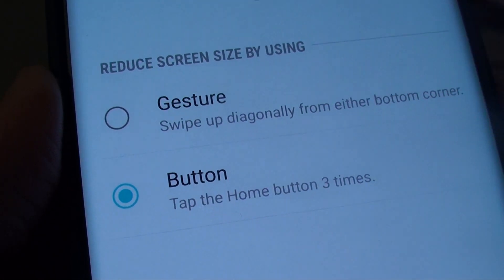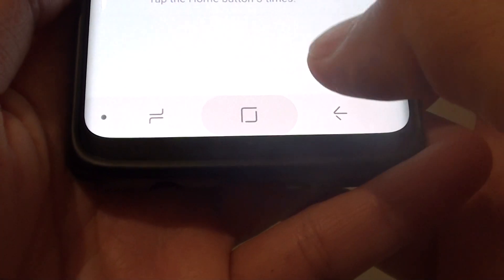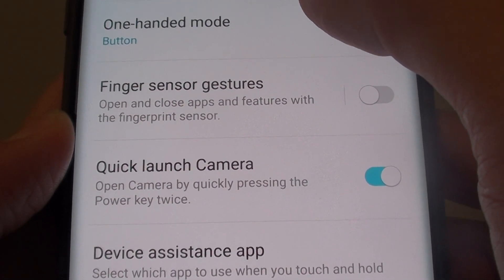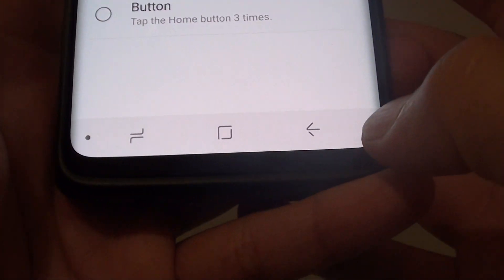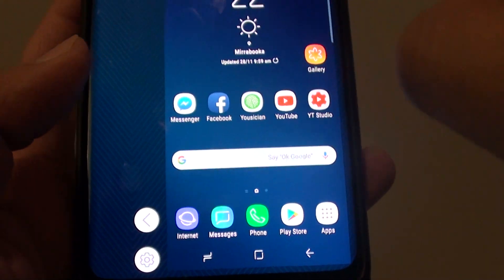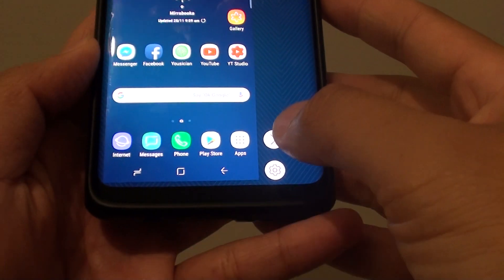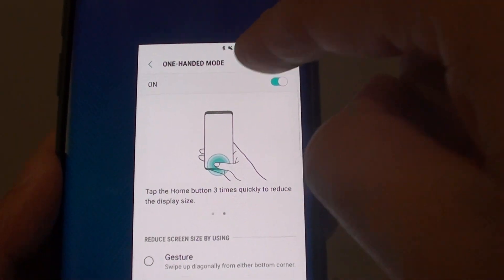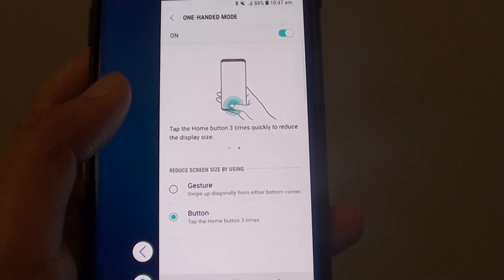Samsung Galaxy S9 / S9+: Set Home Button / Gesture to Reduce Screen Size for One Hand Mode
See how you can set the Home button or Gesture to reduce screen size for one hand operation on the Samsung Galaxy S9 / S9+.